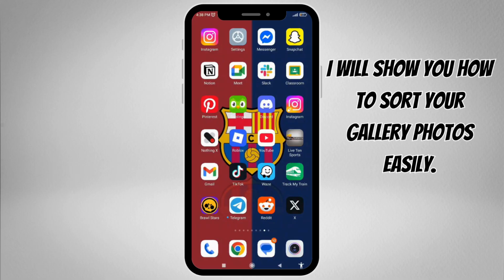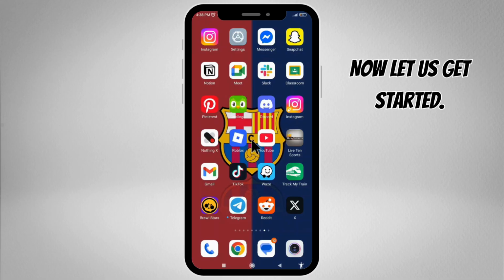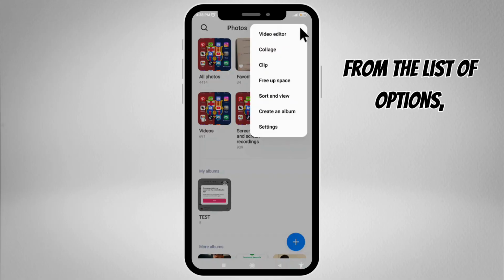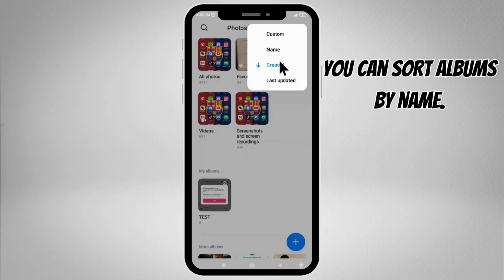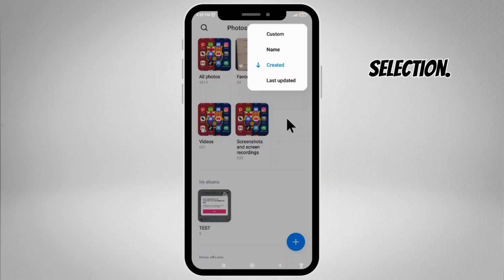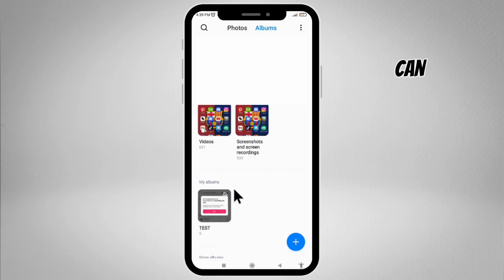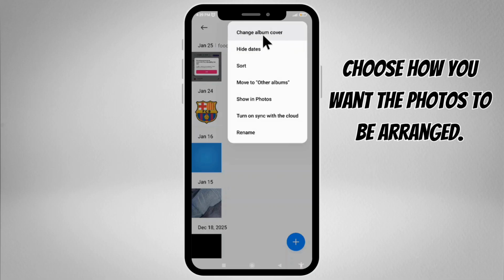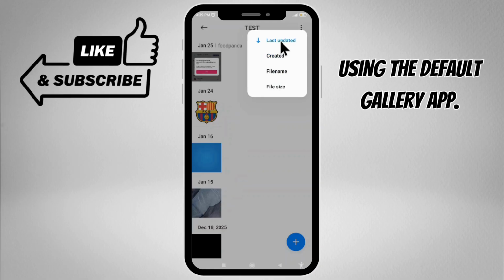How to Sort Gallery Photos on Android | Fix Messy Albums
🖼️📱 In this Android guide, I’ll show you how to sort gallery photos and fix messy albums on your phone. If your photos are out of order or albums look cluttered, this step-by-step tutorial will help you organize everything properly.

🎯 What You’ll Learn:
✅ How to sort photos by date, name, or type in Android gallery apps.
✅ How to fix messy or mixed photo albums.
✅ Gallery settings that affect photo order and display.
✅ Extra tips to keep your gallery clean and well organized.

Watch till the end to organize your gallery and find photos easily.